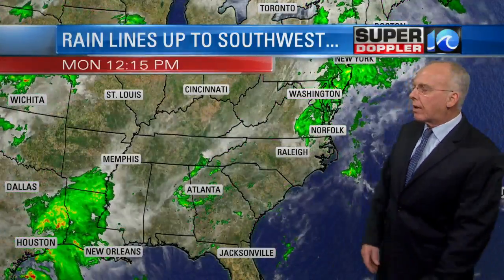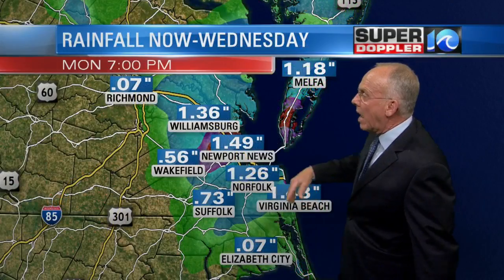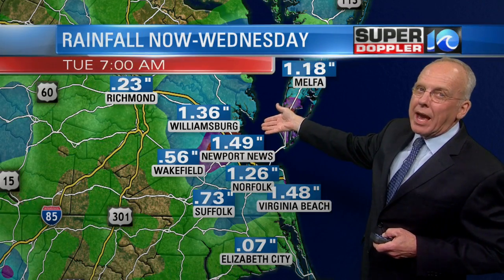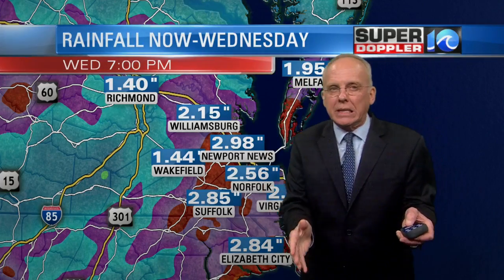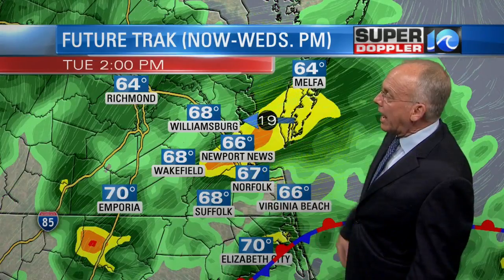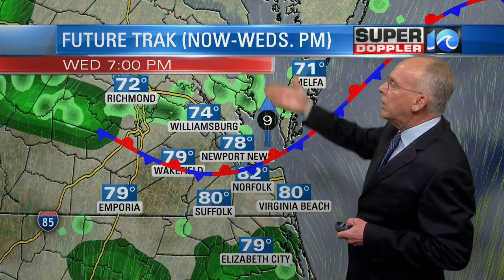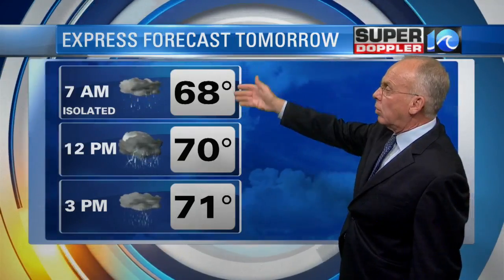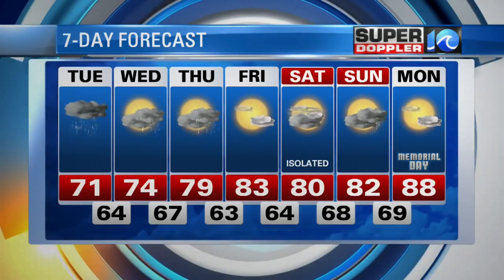Super Doppler 10 Evening Forecast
Chief Meteorologist Don Slater's evening forecast for May 22, 2017.